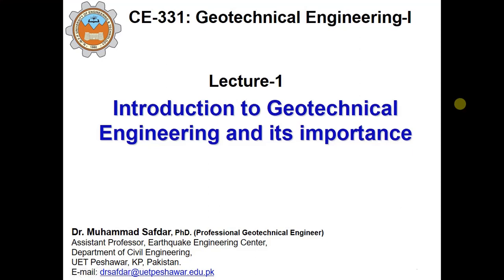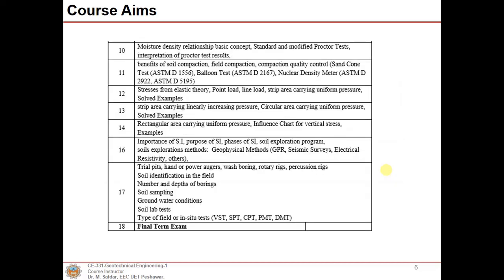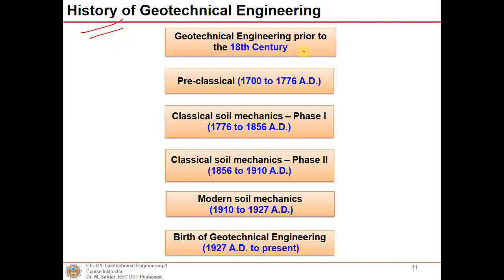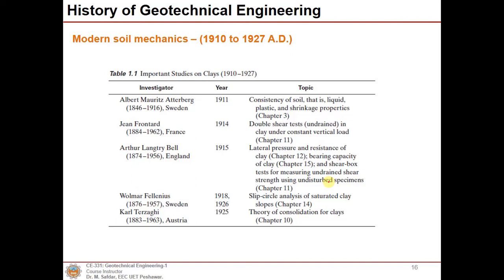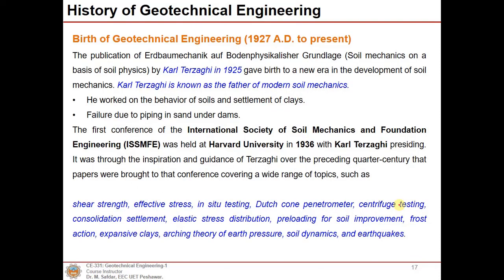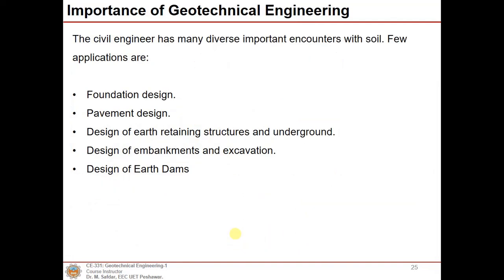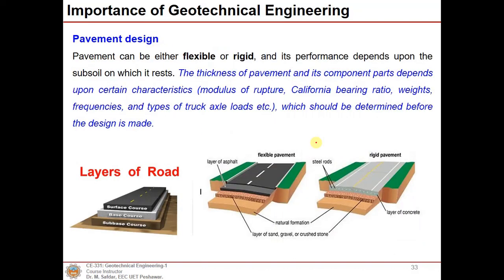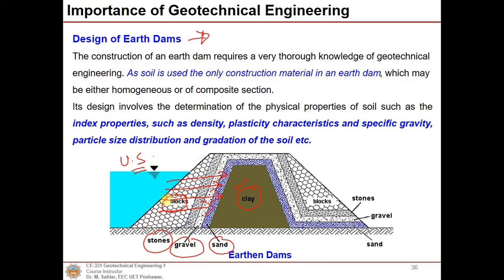Introduction to Geotechnical Engineering I Part II